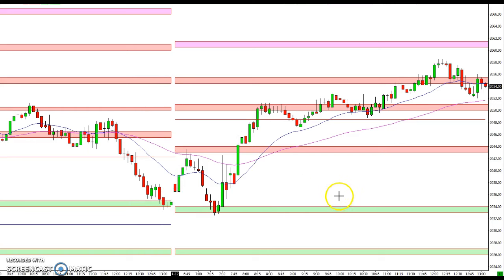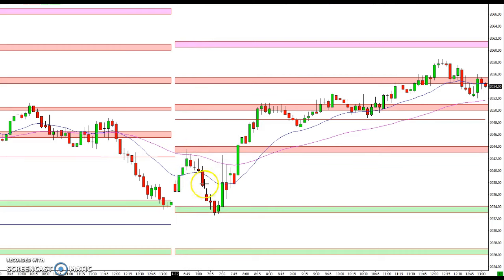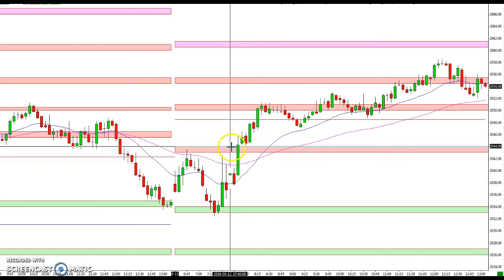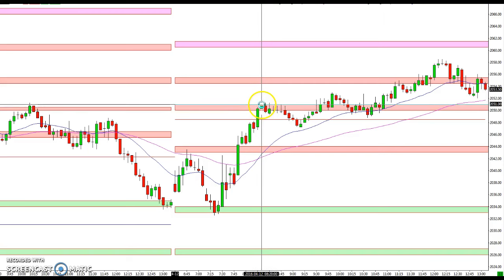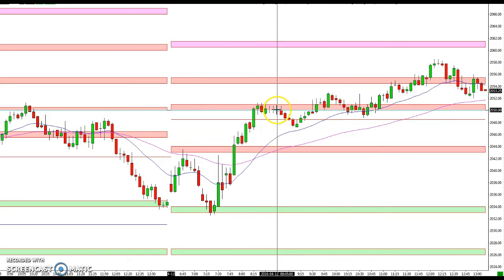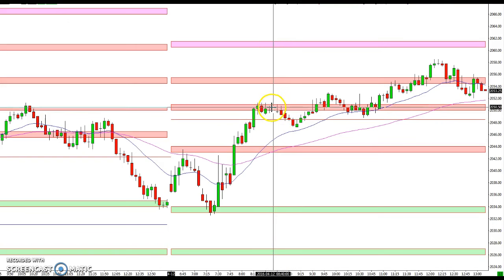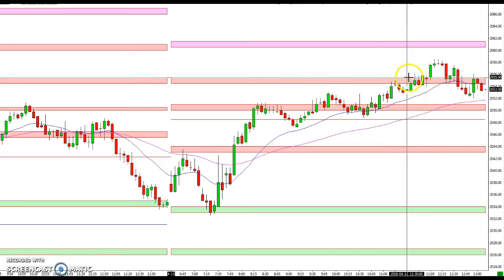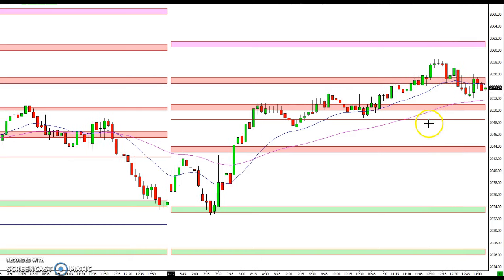Tradestalker Recap 4.12.16